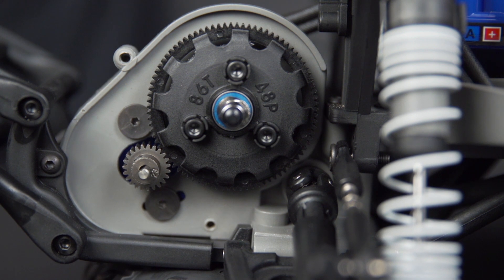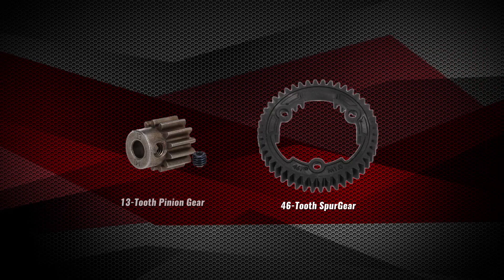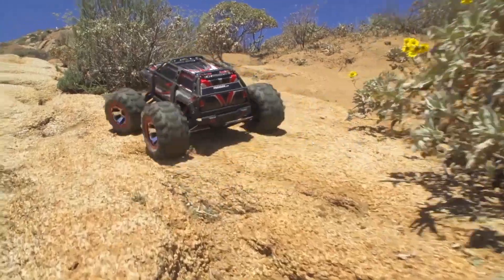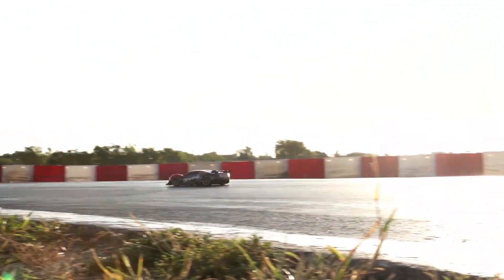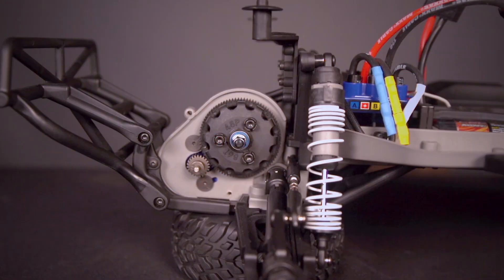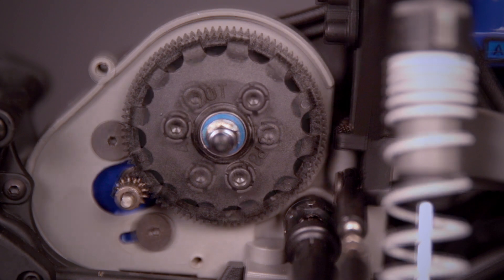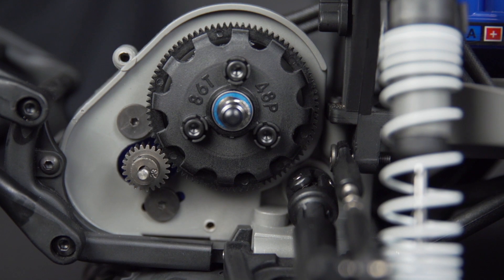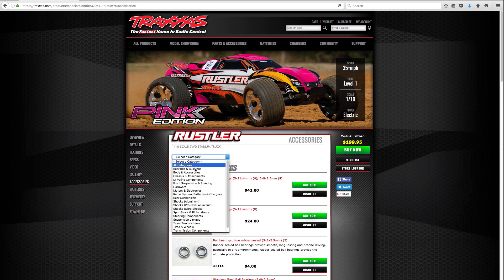Gearing Setup | Traxxas Support